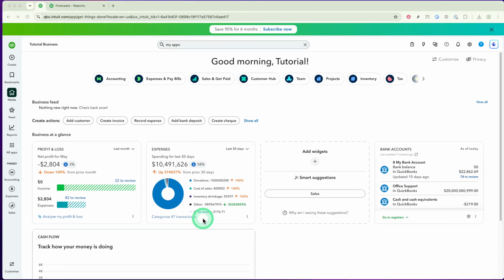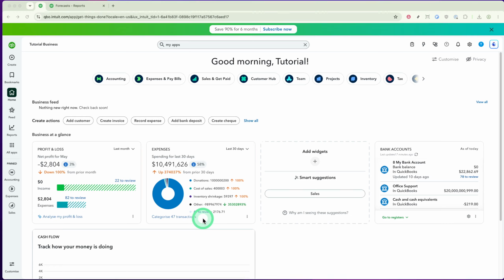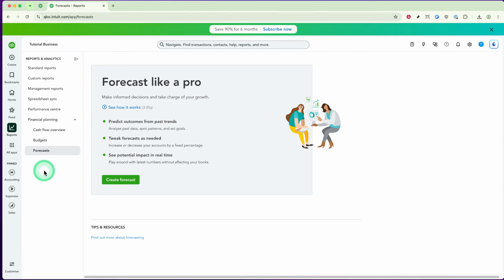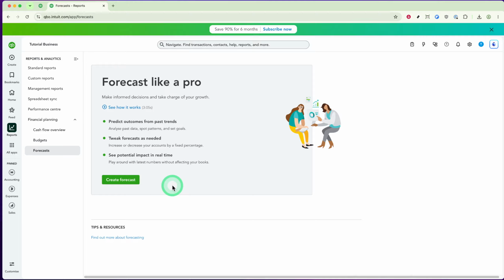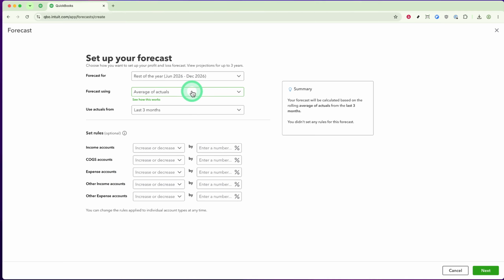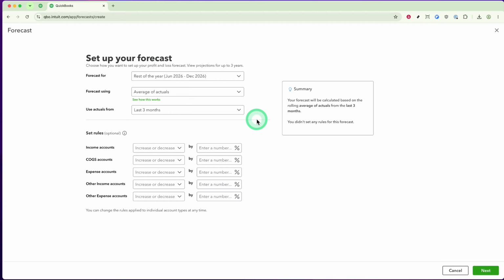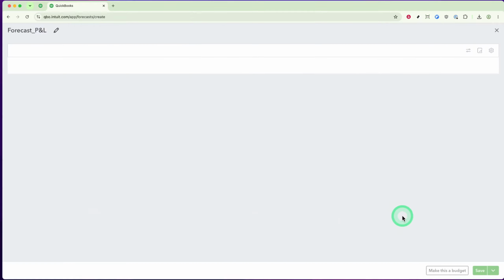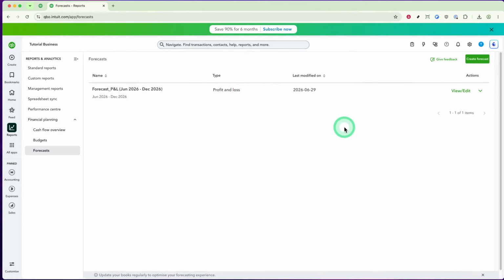How to Create Forecasts in QuickBooks Online Advanced (Step-By-Step) [2026 guide]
00:00 Introduction
00:27 Accessing QuickBooks Online Advanced
00:40 Navigating to Financial Planning
01:09 Creating a New Forecast
01:25 Defining Forecast Focus
01:27 Selecting Data Sources
01:44 Choosing Historical Data Period
01:56 Setting Forecast Rules
02:09 Saving and Reviewing Forecast
02:32 Updating and Maintaining Forecast
02:45 Conclusion and Next Steps